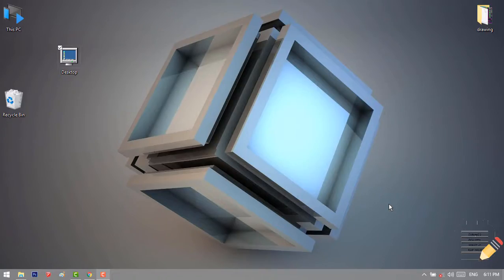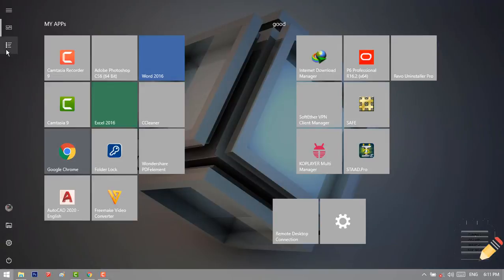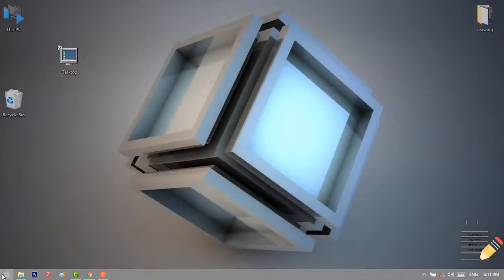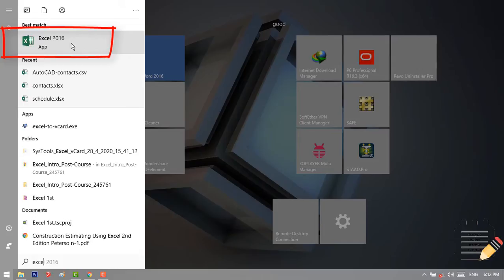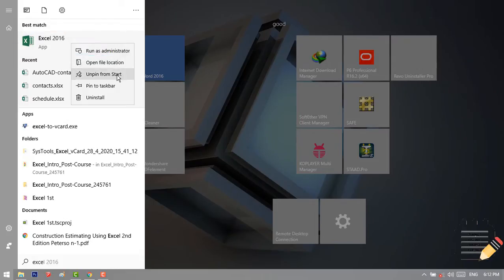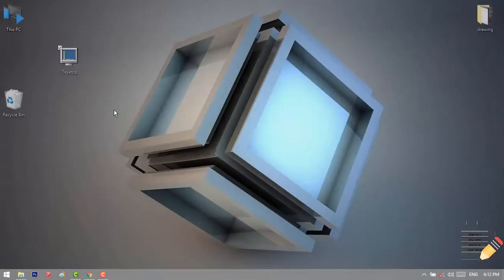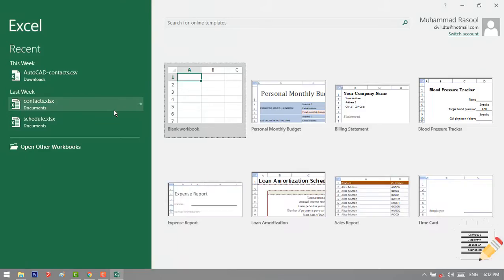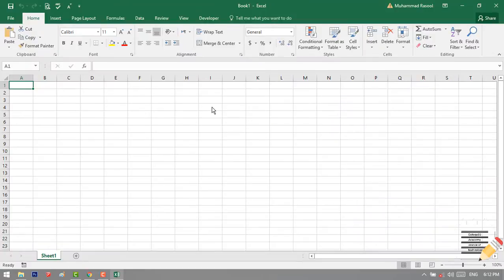Interface MS Excel introduction U1E1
Getting Started
In this module, we will discuss how to open and close Excel. We will take a look at the
interface and the new Backstage View. We will also explore the difference between
worksheets and workbooks.
Opening Excel
Use the following procedure to start Excel.
1. Select START (or press the Windows key on the keyboard) to open the Start menu.
2. Select ALL PROGRAMS.
3. Next, highlight the Microsoft Office program group. Select MICROSOFT OFFICE EXCEL2016
View the Excel interface, including the Ribbon, worksheet area, the Formula Bar, the Quick Access toolbar, and the Status Bar.

Watch Our channel for
 photoshop,
 Camtasia,
 MS office,
AutoCAD,
 total station,
 primavera,
 staad
google sketchUp
Maths
English
Engineering software